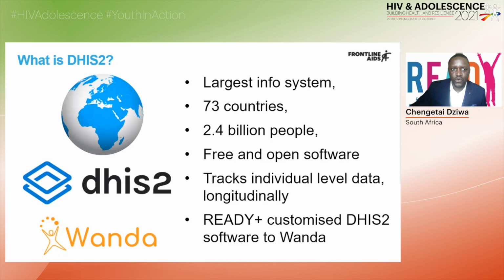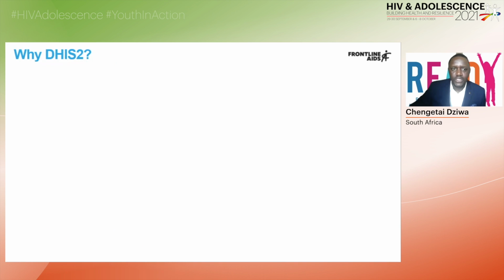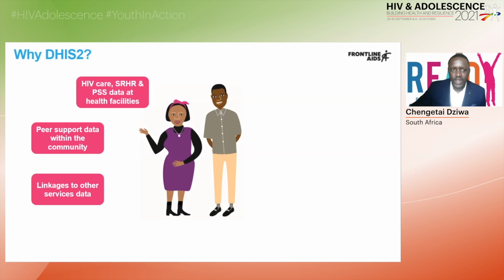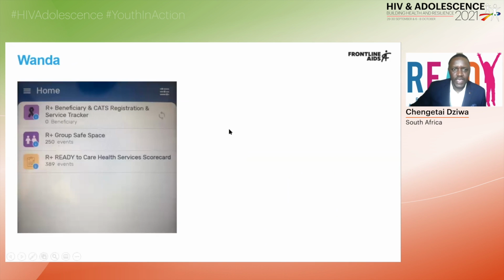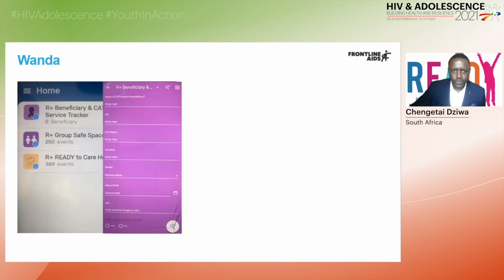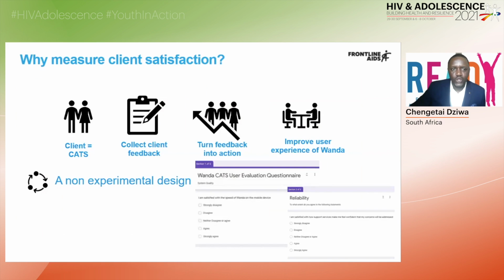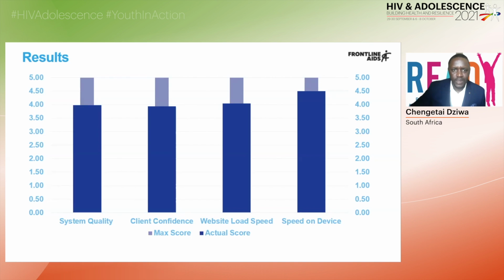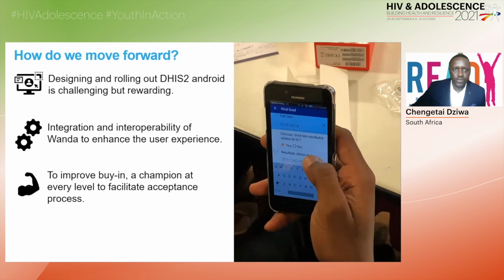Wanda: Assessing User Satisfaction on Using a DHIS2 Android Based Data... - Chengetai Dziwa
Title: Wanda: Assessing User Satisfaction on Using a DHIS2 Android Based Data Management System in Low Resource Settings
Speaker: Chengetai Dziwa
Presented at Session 5: Digital Innovation: Connecting, Informing, and Delivering Adolescent SRH and HIV Services

International Workshop on HIV & Adolescence 2021